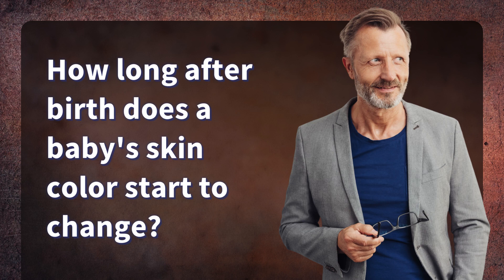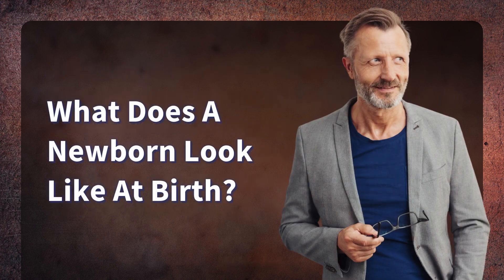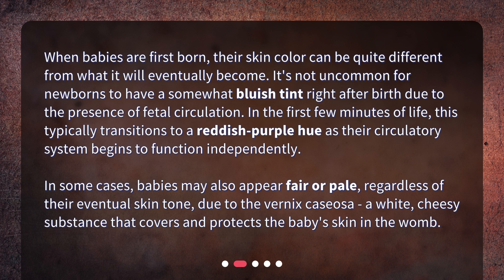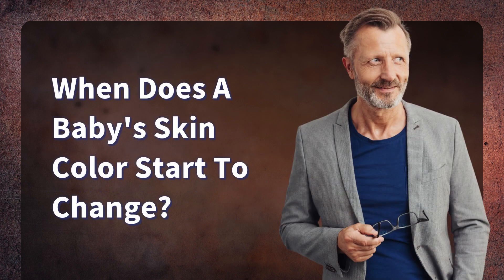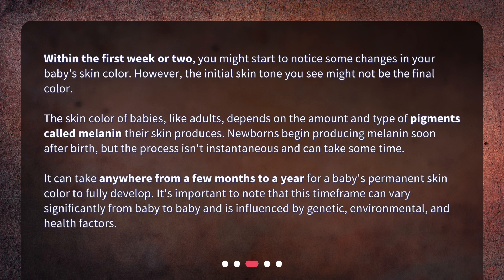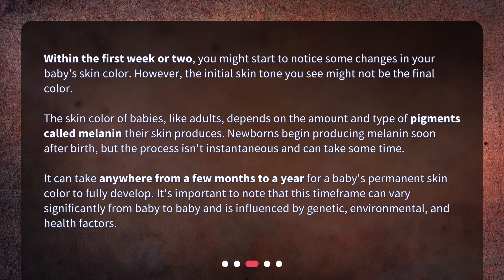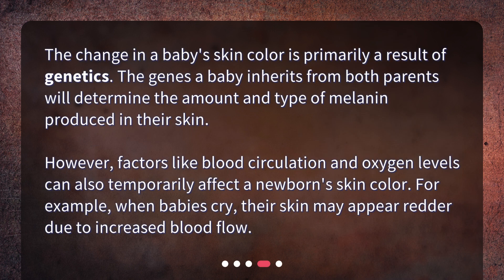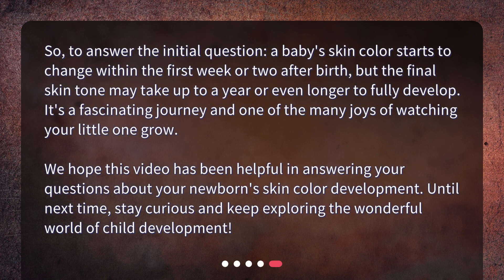How long after birth does a baby's skin color start to change?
Unveiling Baby's True Colors: The Skin Color Evolution Journey • Get ready to uncover the mystery behind your newborn's skin color! In this video, we explore the fascinating journey of a baby's skin color evolution. Learn when their true colors start to show and what factors influence the change. Don't miss out on this intriguing topic for new parents!

00:00 • How long after birth does a baby's skin color start to change?
00:23 • What Does A Newborn Look Like At Birth?
01:02 • When Does A Baby's Skin Color Start To Change?
01:45 • Why Does This Change Occur?